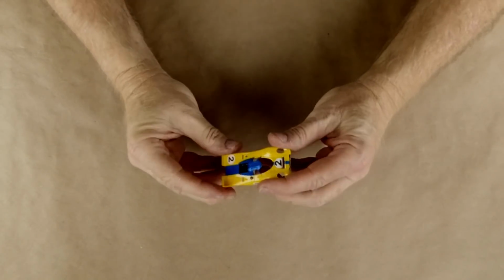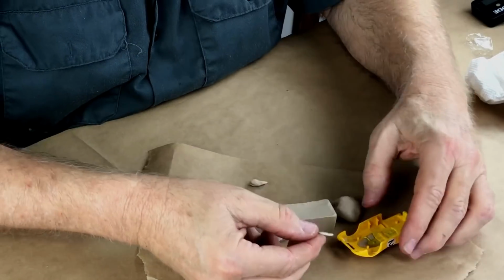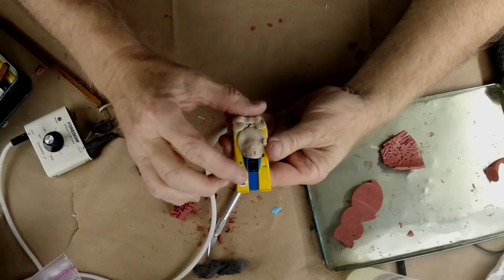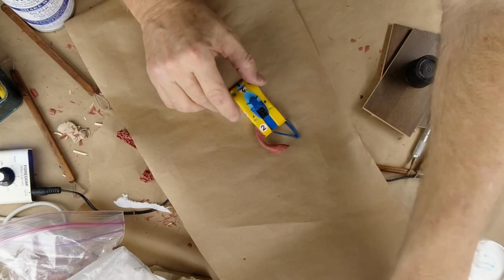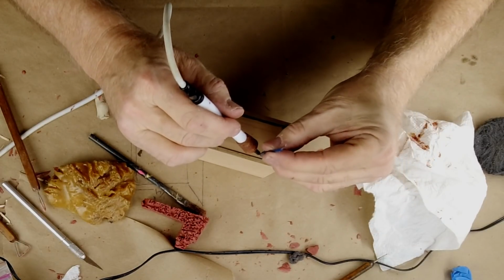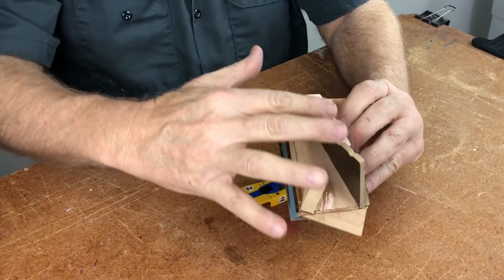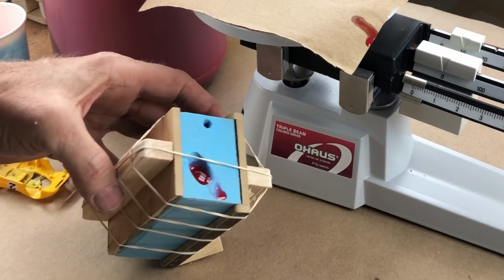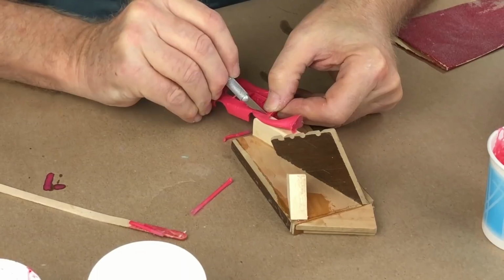Casting A Tiny Car Body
In this video I mold and cast a 1/64 scale car body using various techniques to overcome the challenges of casting a small, injection molded part.